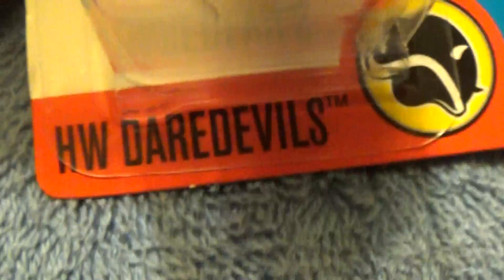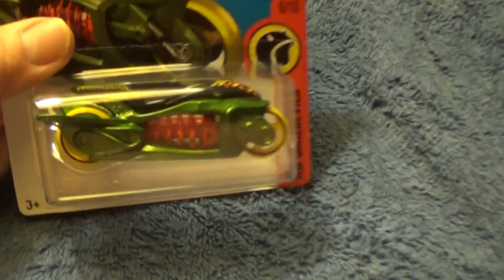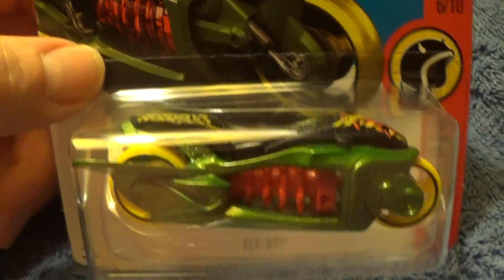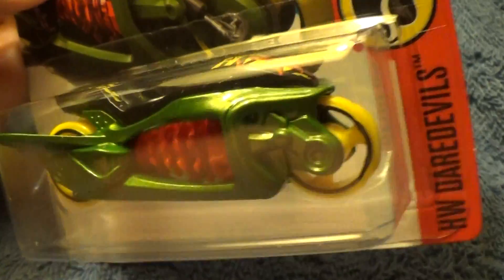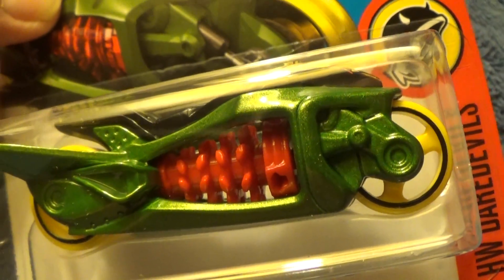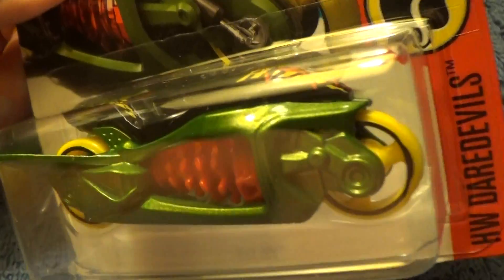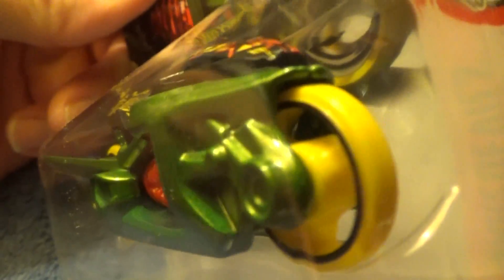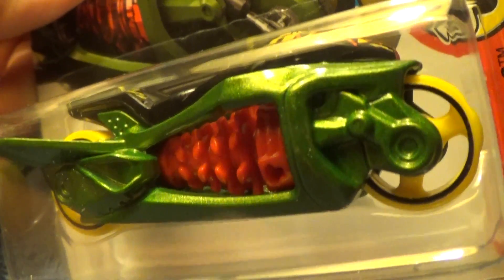FLY BY HW DAREDEVILS 2017 HOT WHEELS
Hot Wheels toy car review 1:64 scale diecast metal